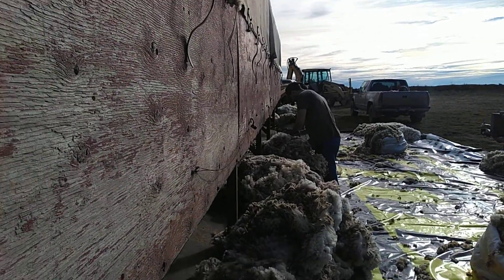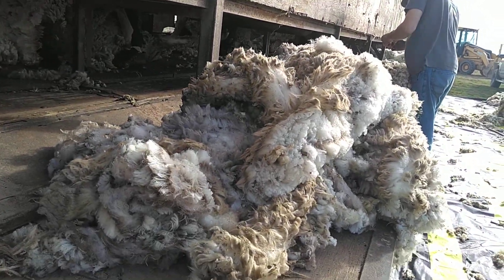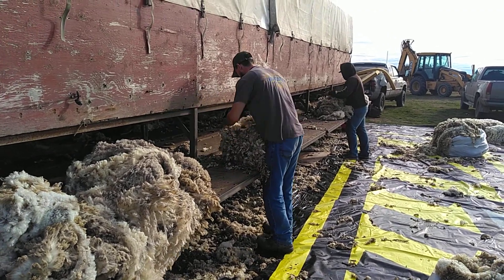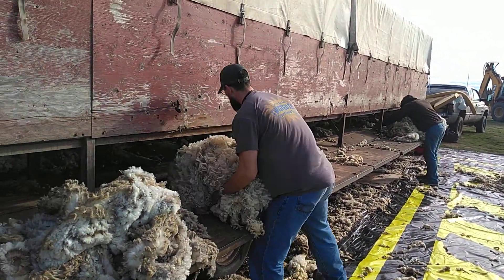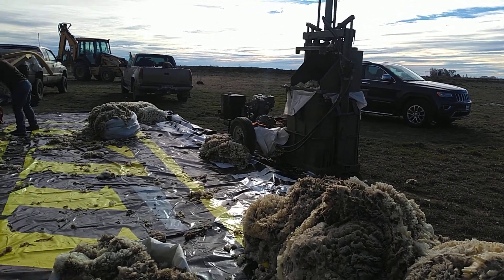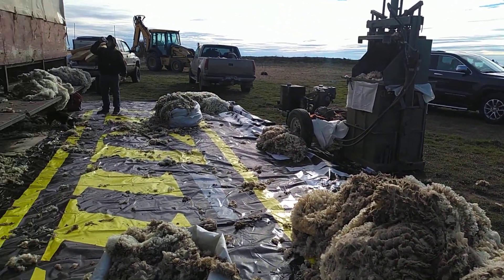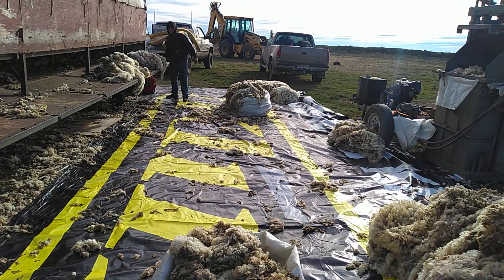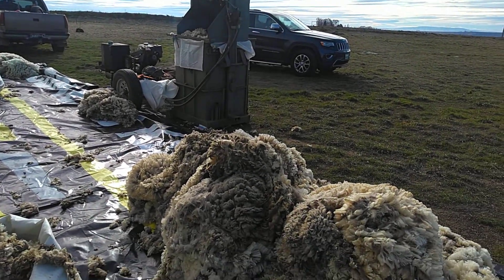the Shearing process. 2021